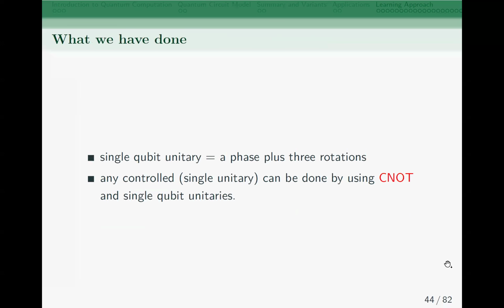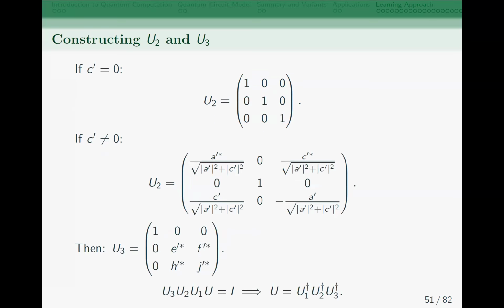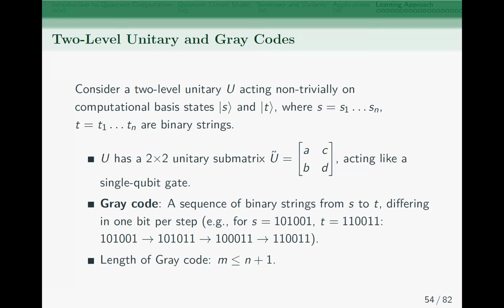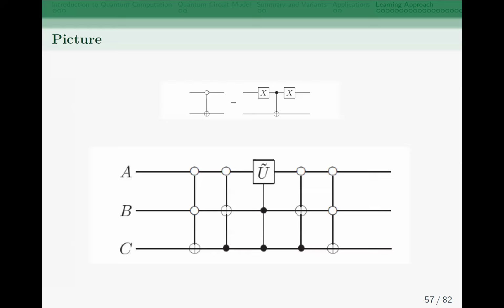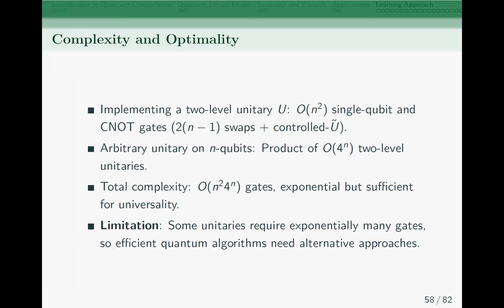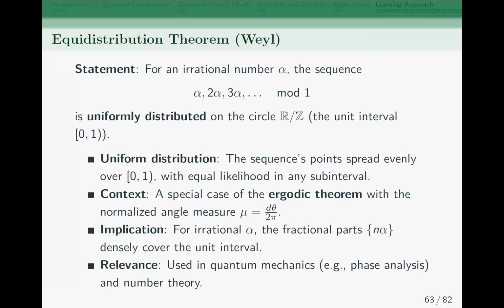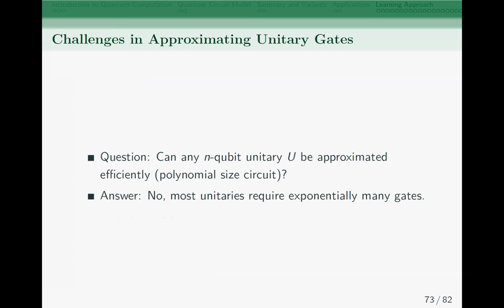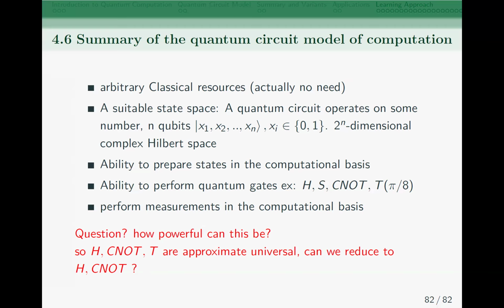20251017 lecture on quantum circuit theory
20251017 lecture on quantum circuit theory